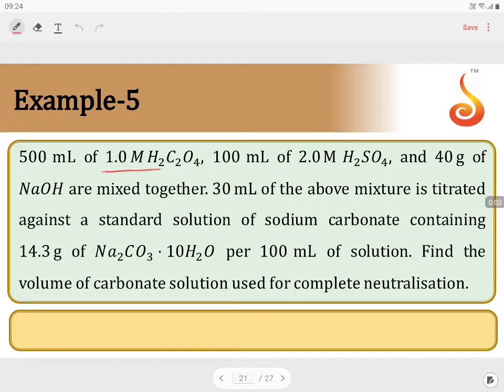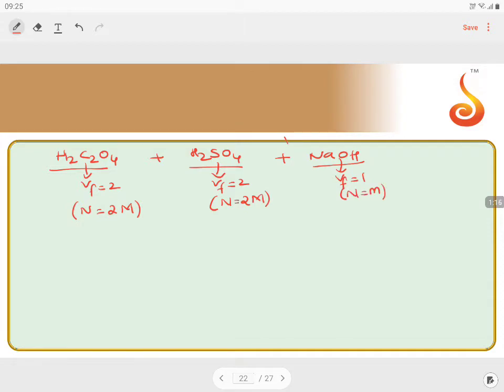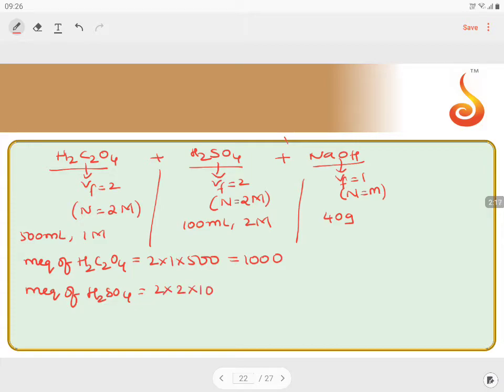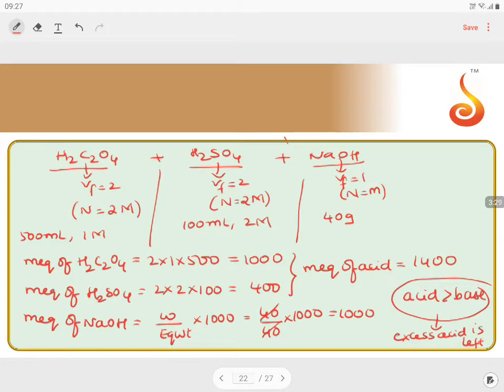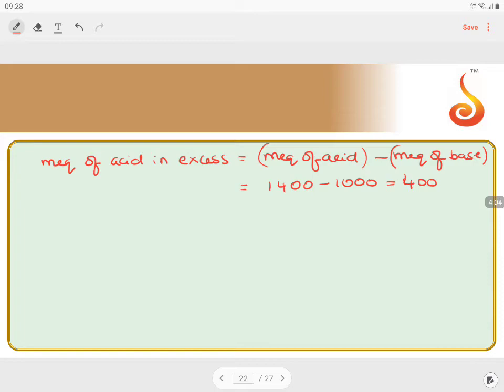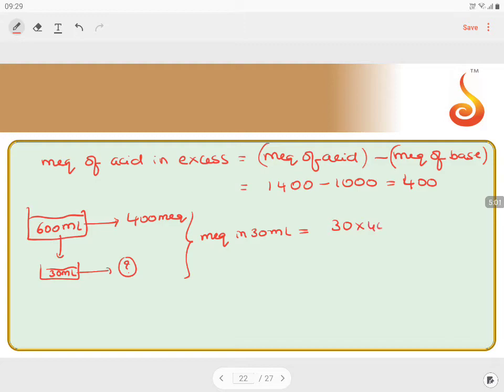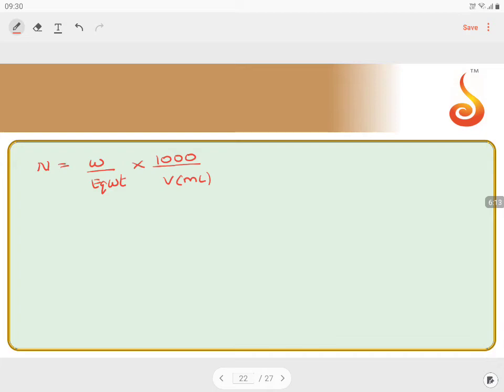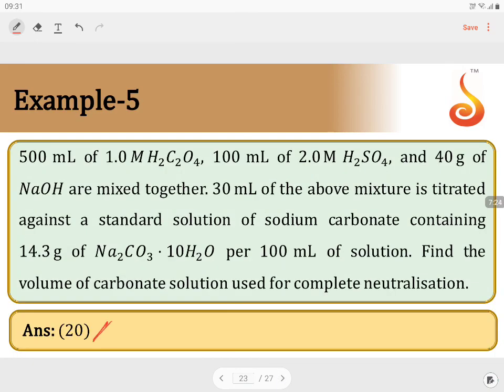PU 1 | JEE S2 | Chemistry | Basic Principles in Chemistry — 2 | Lecture 6 | Slide 24 | EX 5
Welcome to Concept Videos for JEE! This slide will explain Basic Principles in Chemistry — 2. We will focus on Example 5 of V of Carbonate. We are sure you will have an effective learning experience.